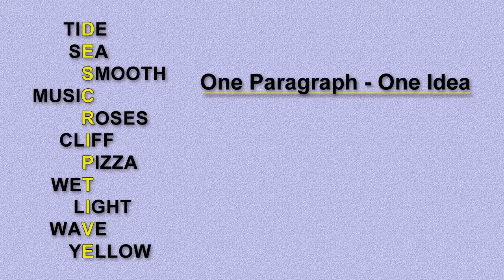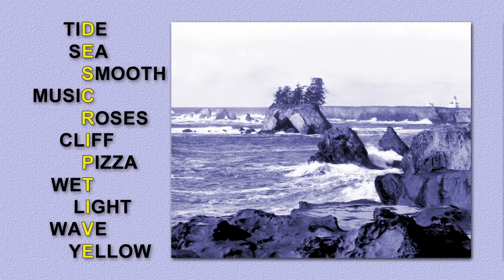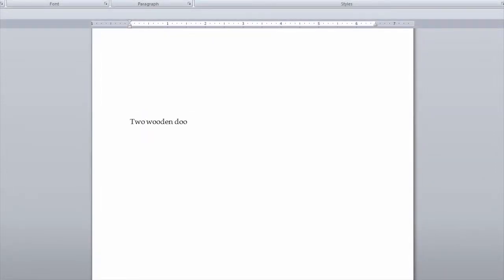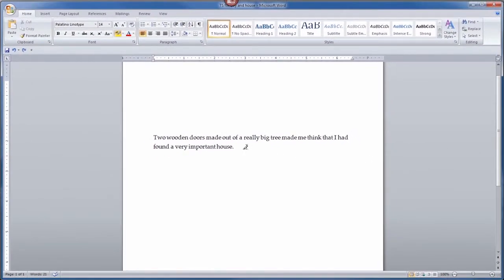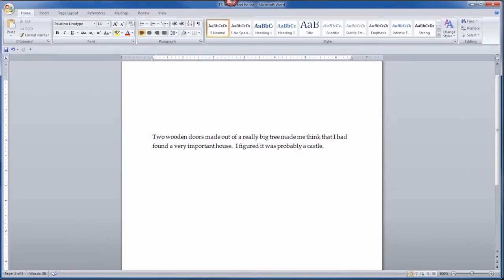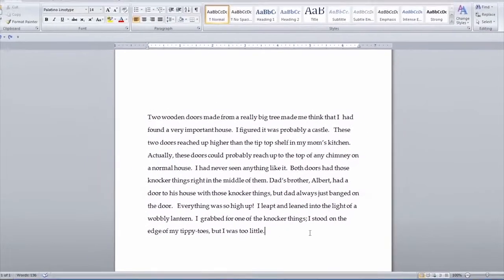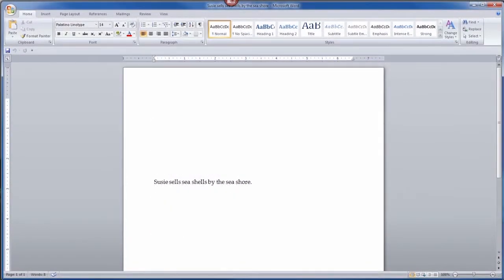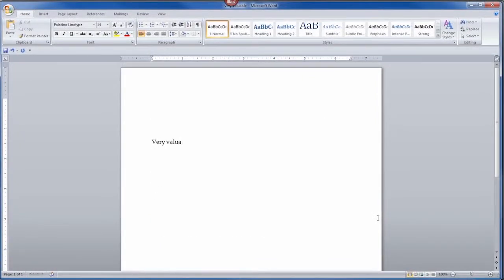Oregon CASE Grant/Clackamas Community College Writing Mastery Course - Video 8 of 21